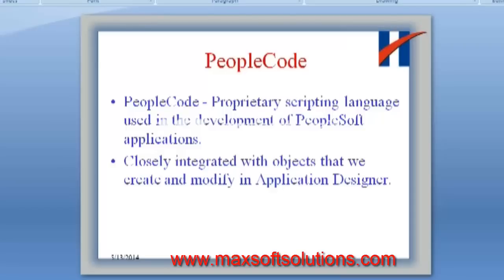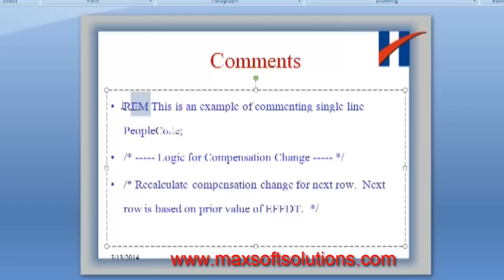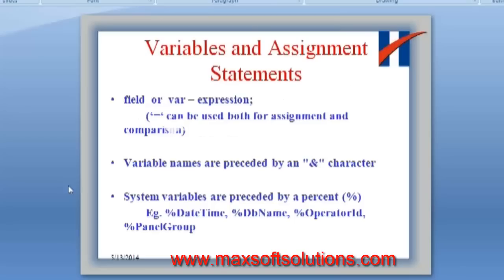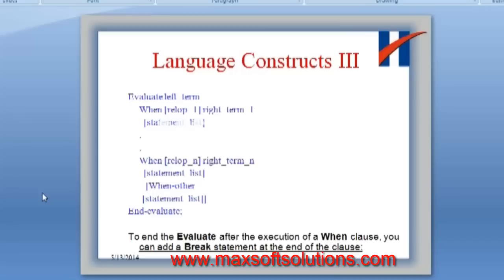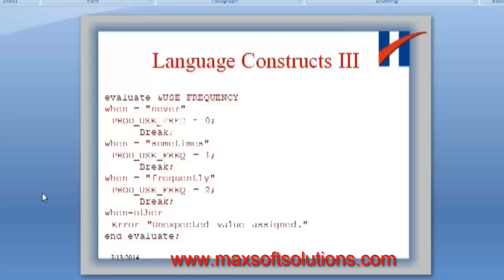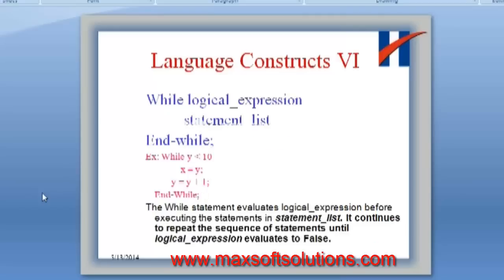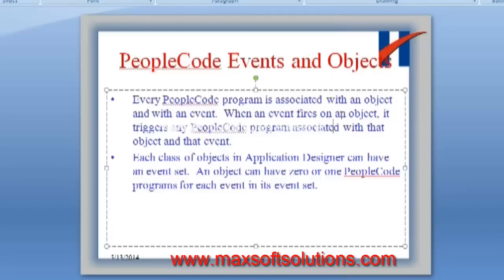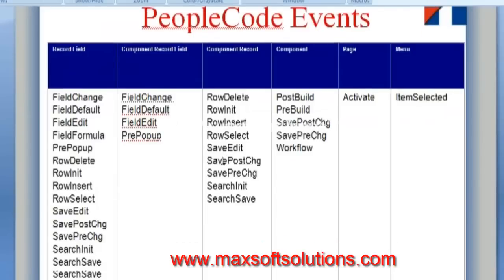People code Introduction | People soft Technical Online Training